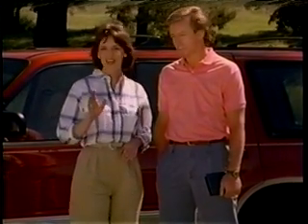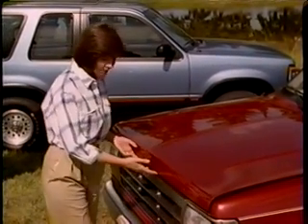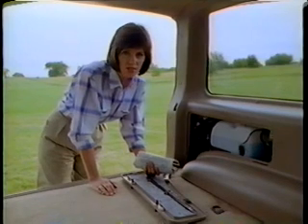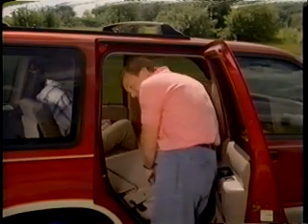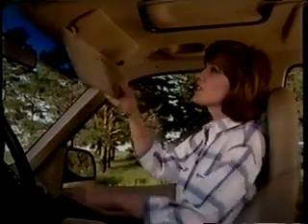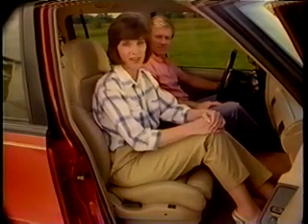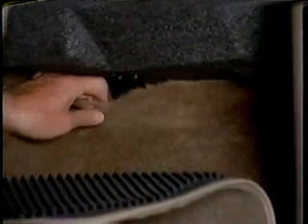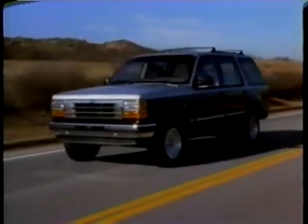1991 Ford Explorer Introduction Part 1 of 2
Part 1
For all the Explorer fans, this video shows the customer how to use the Explorer's features and how to properly off-road your new Explorer.

This tape was given to customers who purchased the new '91 Explorer.